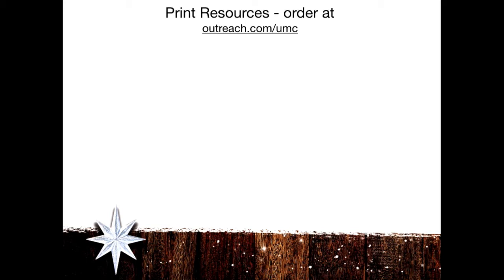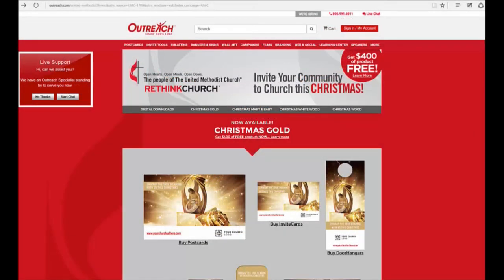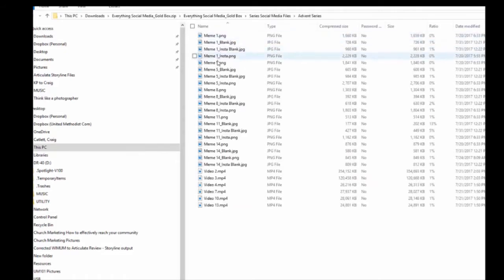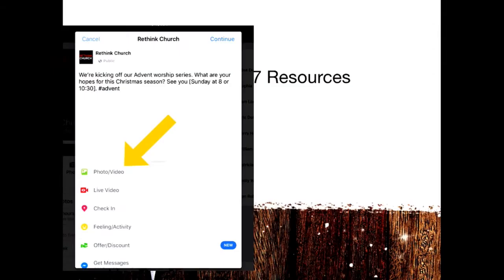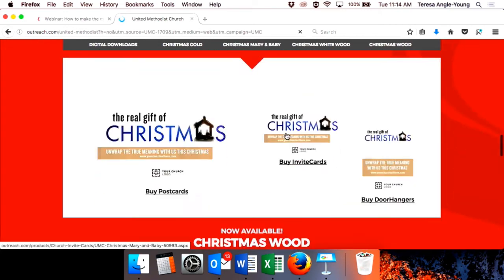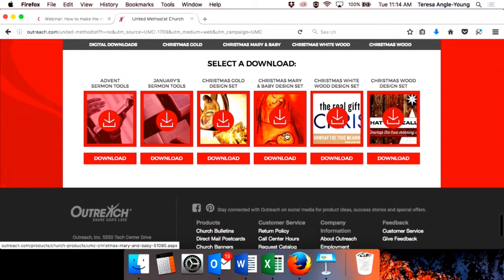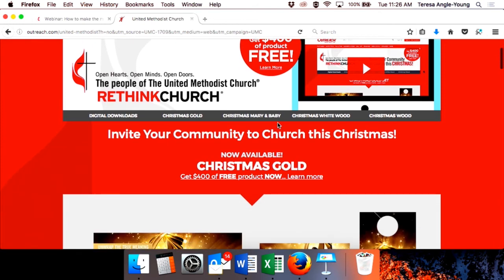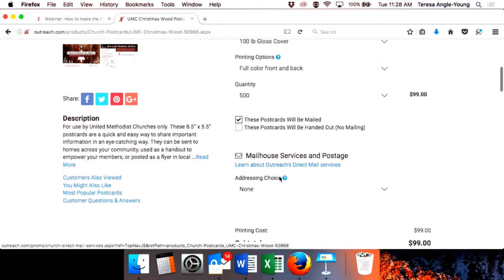Webinar: How to make the most of our Advent resources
This is outreach made easy. Think fuzzy slippers and latte easy.

Join the Rethink Church Team for this FREE webinar and we’ll tour our new, creative Advent materials. From downloadables to sermon starters to printed items.

It’s simpler than ever. Fuzzy slippers optional.

Design options to choose from, including a “build your own” version

How to get the most from your online and printed materials

Your questions, during our Q&A time